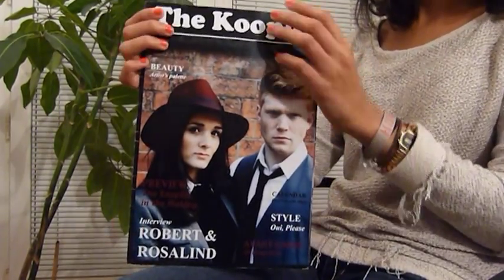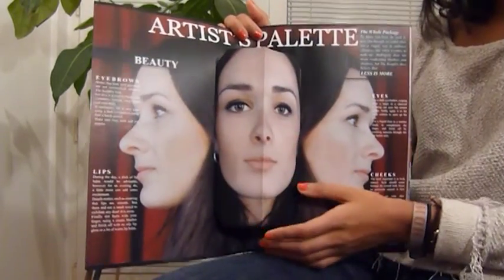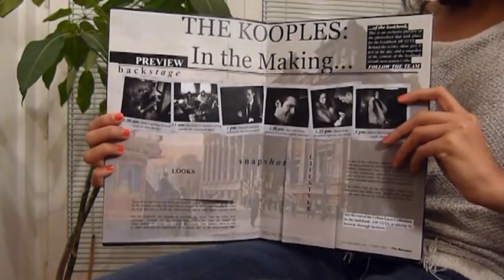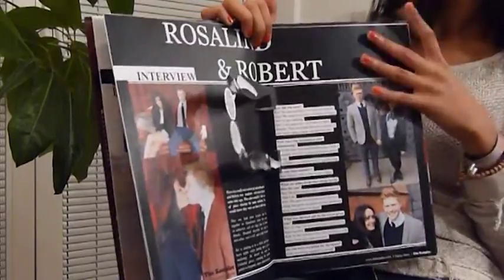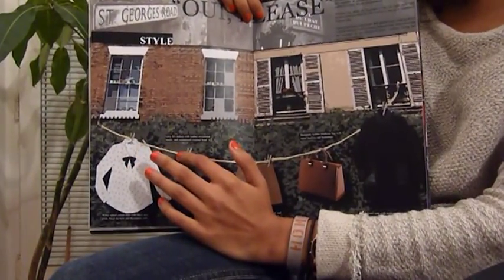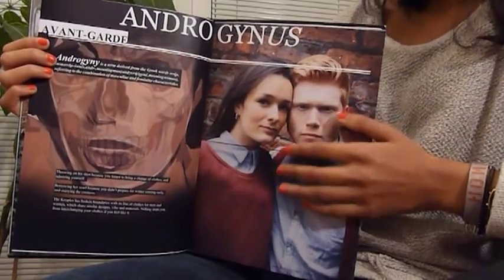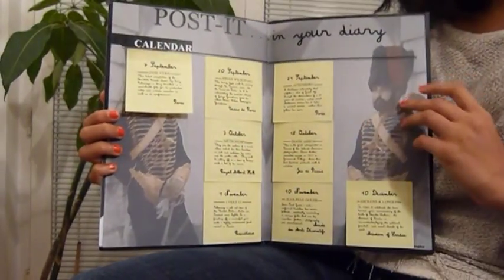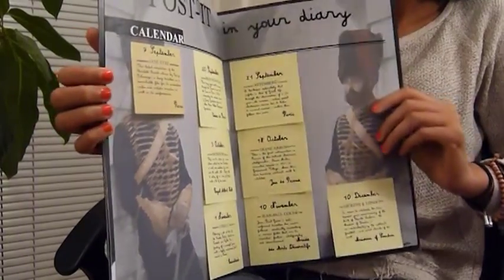The Kooples Pop-up Magazine